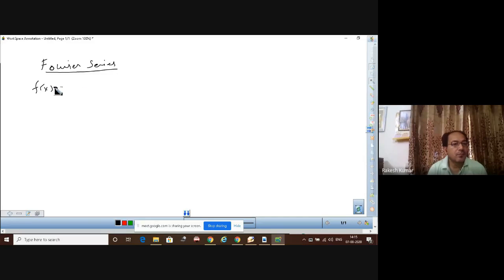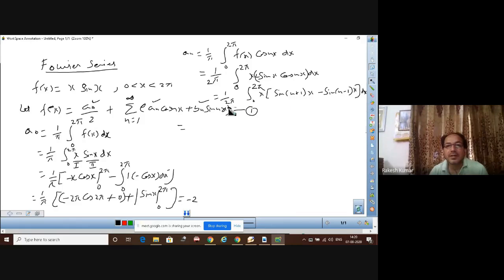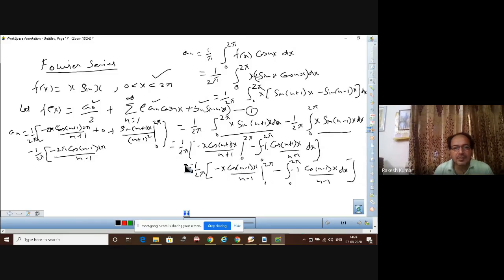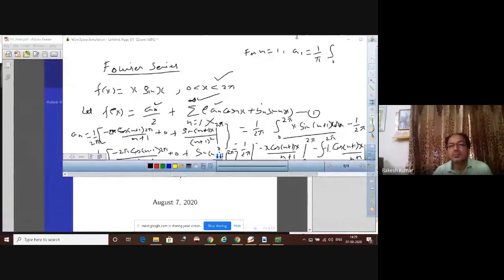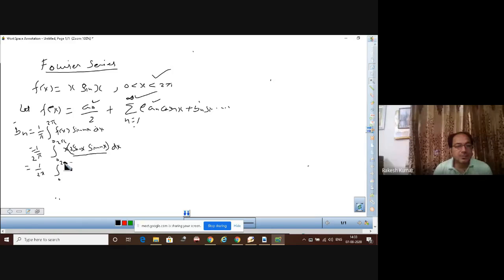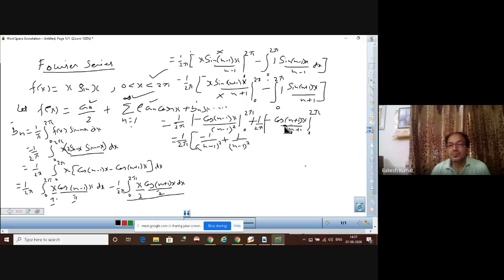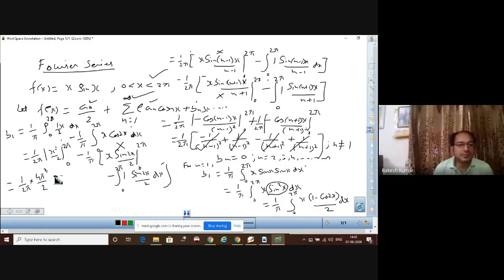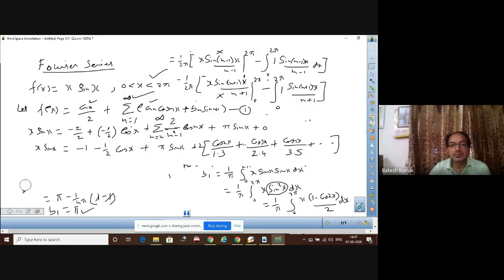Fourier Series II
Fourier Series with an example of a function with period 2pi.